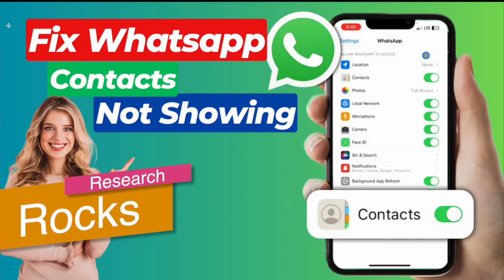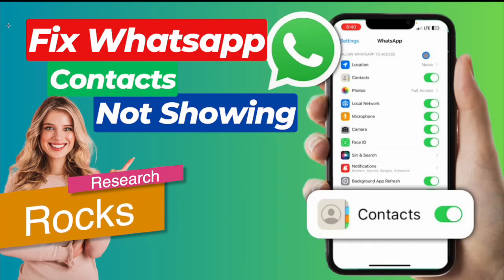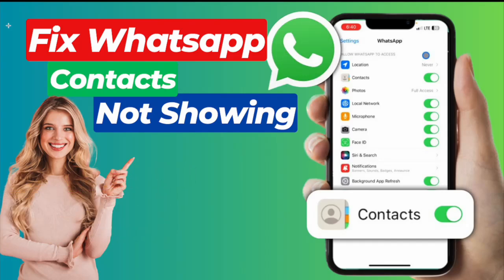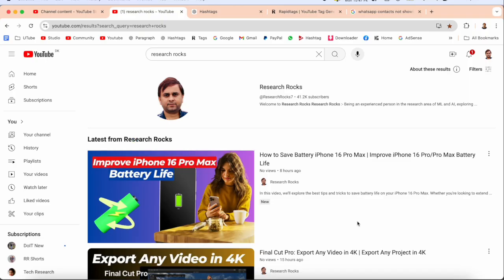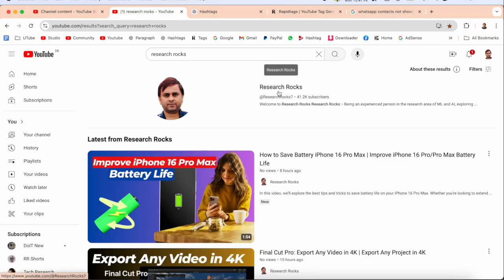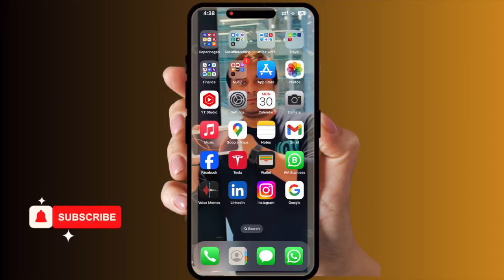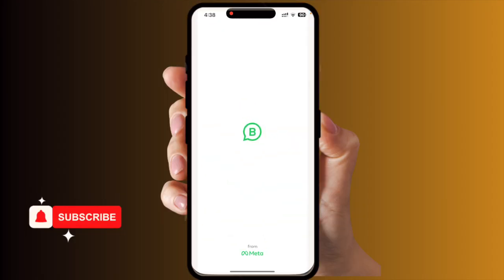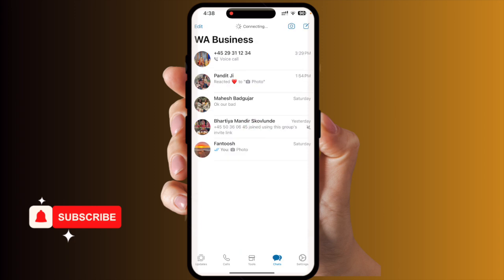iOS 18 Expert Shares Top Tips to Fix WhatsApp Contacts Not Showing!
In this video, we'll show you a quick and easy fix for a common issue: WhatsApp contacts not showing up. If you've been struggling to see your contacts in WhatsApp, don't worry! We'll walk you through the steps to resolve this problem and get your contacts displayed correctly in no time.